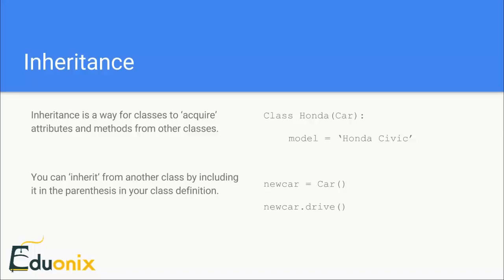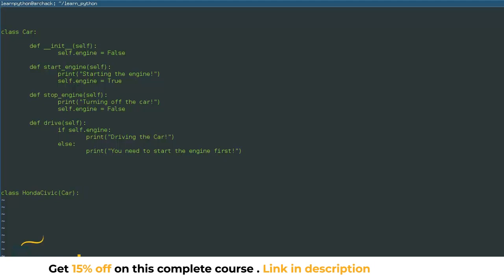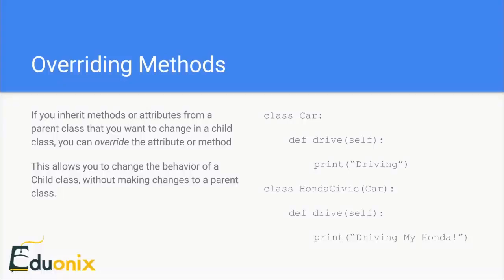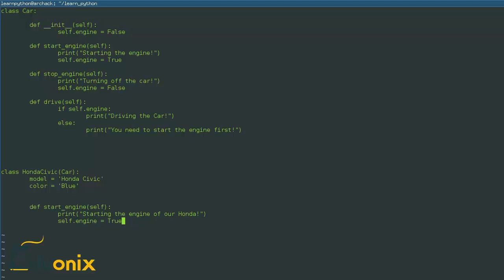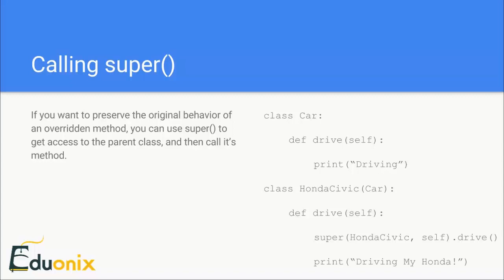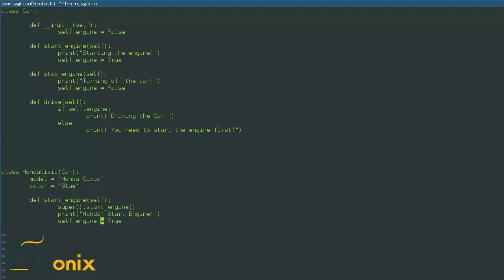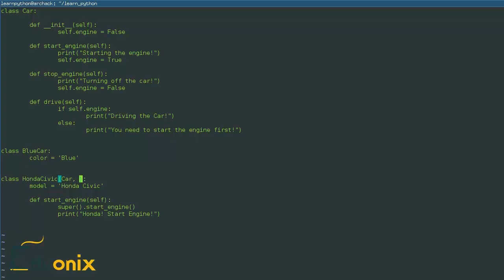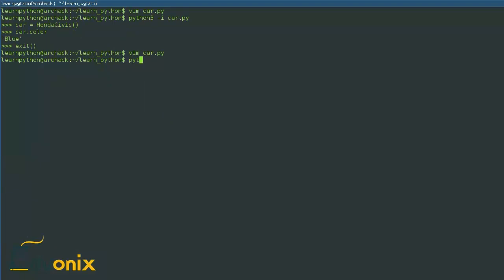OOP in Python | Python 3 programming | Eduonix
In this video, we will cover the OOP in Python 3 programming language

★★★The Best courses to do with Eduonix  are -